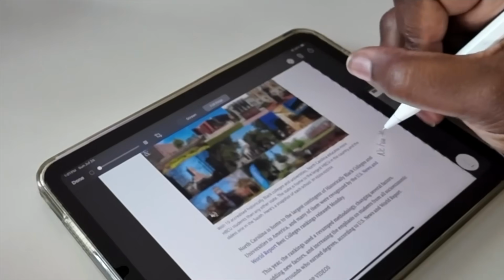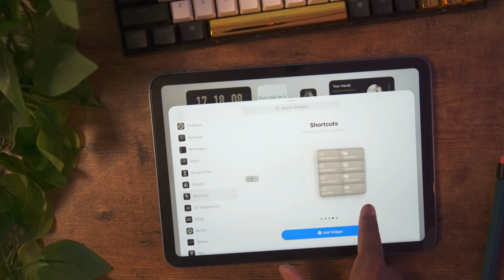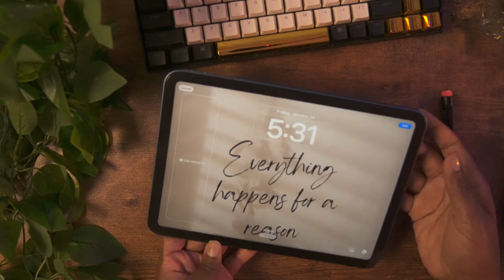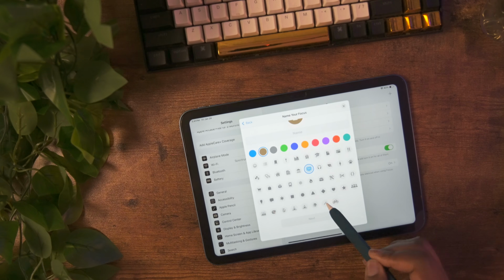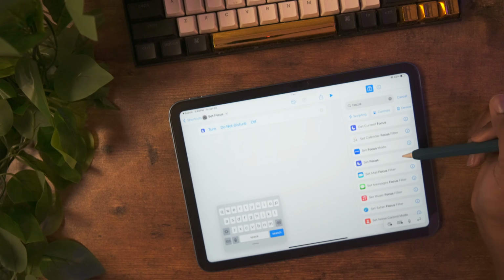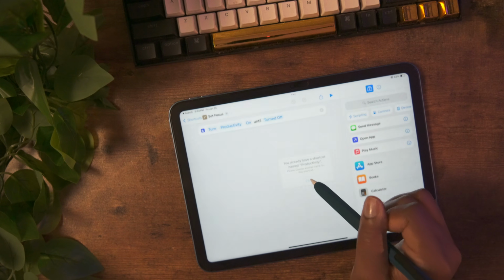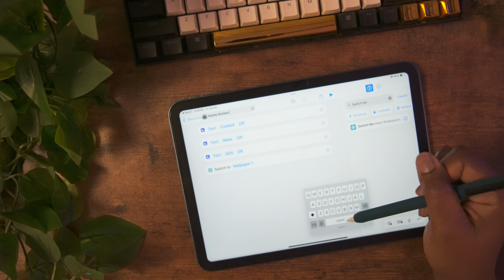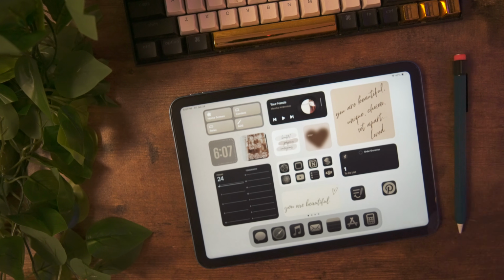iPad Focus Mode Setup Best Productivity Tool You're Not Using | The Ultimate Guide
Discover how to elevate your iPad experience with this ultimate guide to iPad focus mode setup, iPad productivity tips, and iPad customization tutorial. Learn how to use focus modes on iPad to optimize your iPad Home Screen setup, create unique customize iPad lock screens, and add iPad widgets for seamless access. This step-by-step iPad shortcuts for focus modes tutorial is perfect for anyone looking to maximize their iPad for work and study or enhance their iPad creativity setup and iPad for entertainment. Watch now to transform your iPad workflow optimization and master the best iPad tips 2025!

Unlock Your iPad’s Full Potential | Beginner Guide | Part 2: Settings and Tips You  Need To Know

Time Stamps:
00:00 - Intro
00:31 - Home Screen Pages
01:50 - Shortcuts Widgets
04:18 - Lock Screens
6:44 - Setting Up Focuses
9:25 - Setting Up Shortcuts